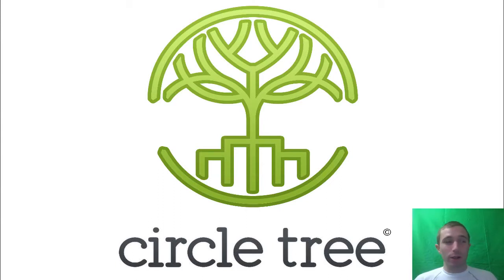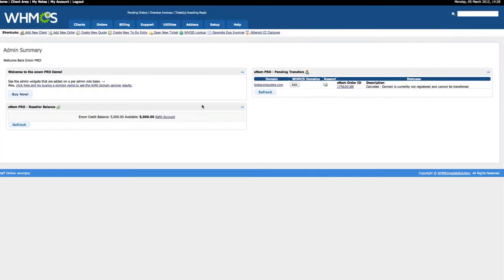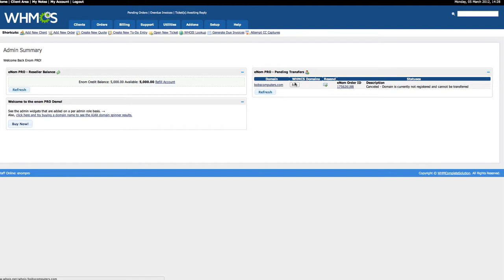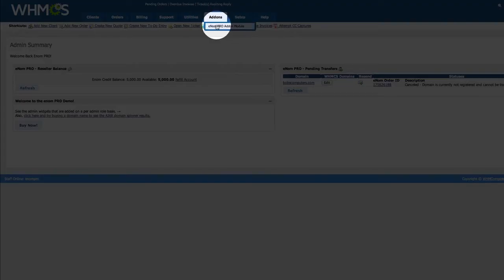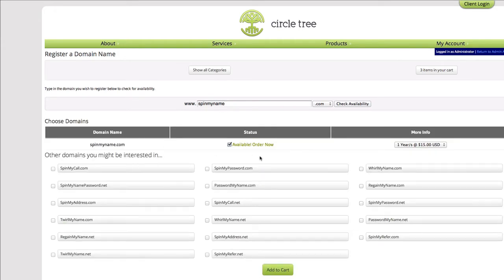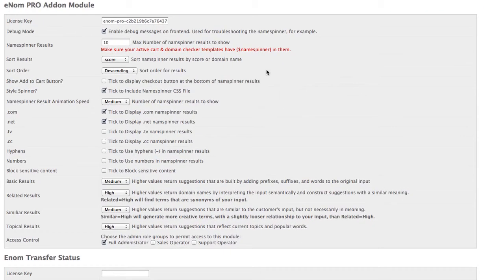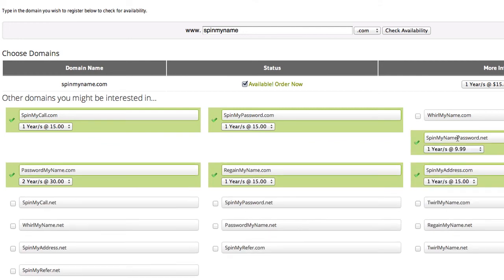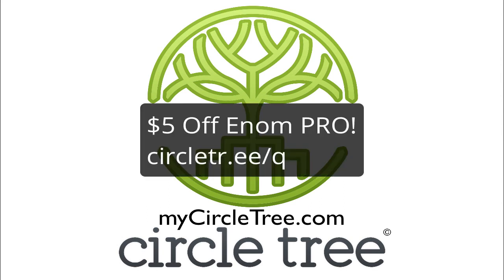enom PRO WHMCS Addon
Adds Enom API functionality to your WHMCS Admin Homepage